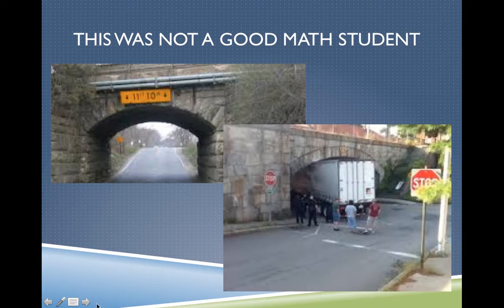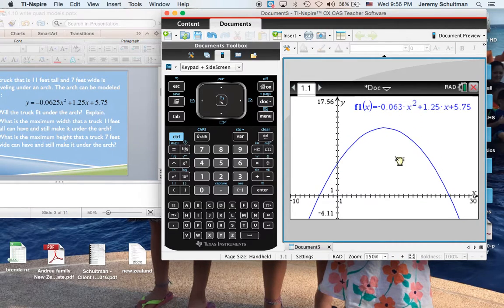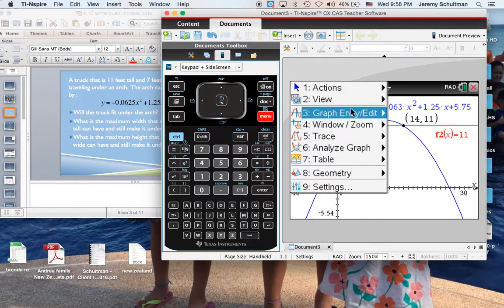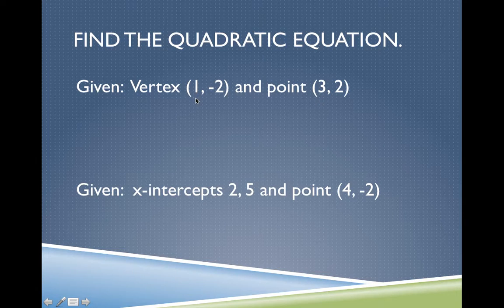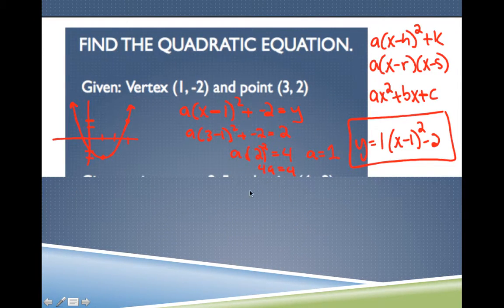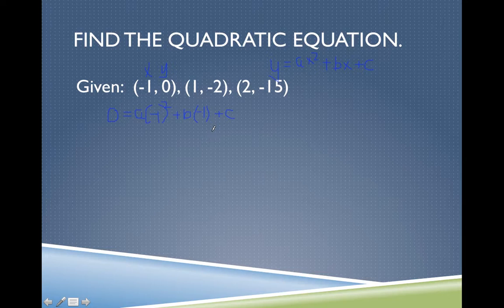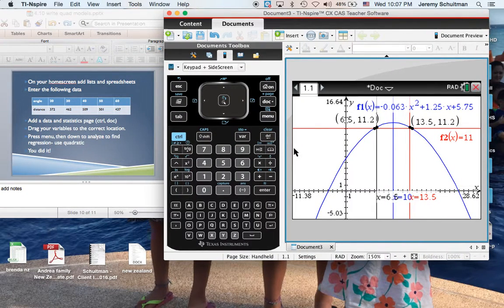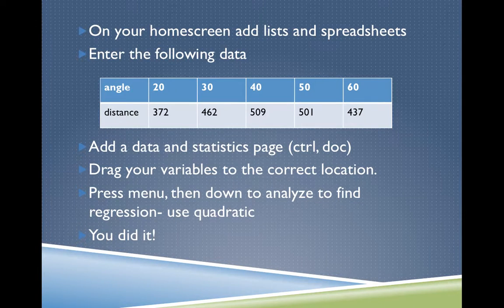Notes over 4.10 movie